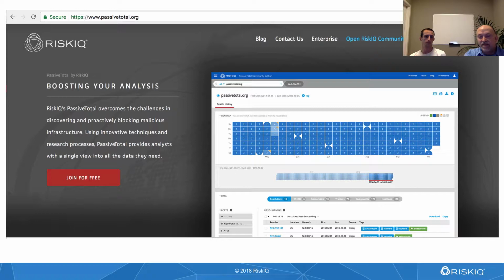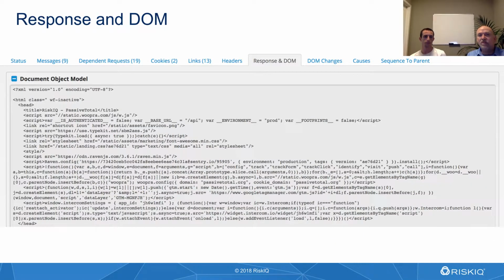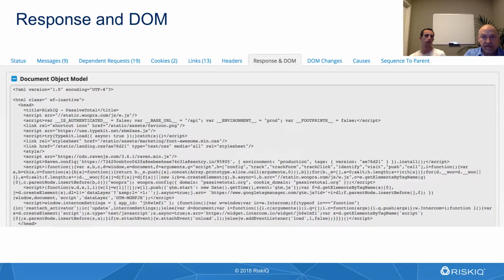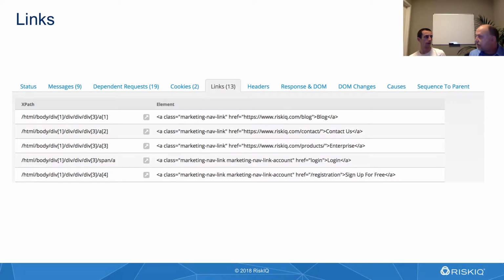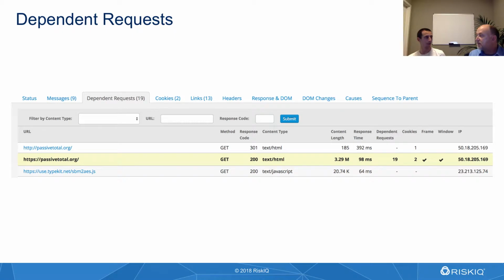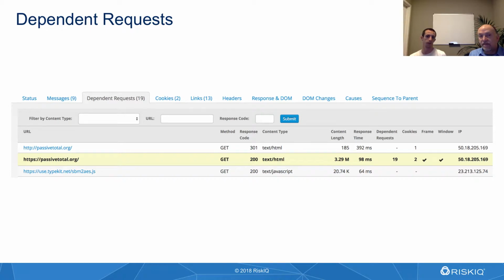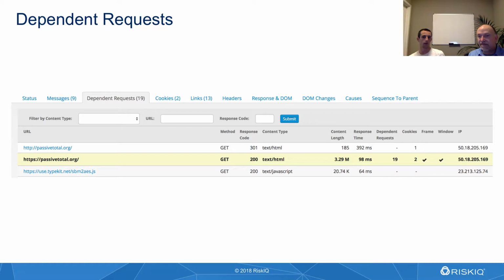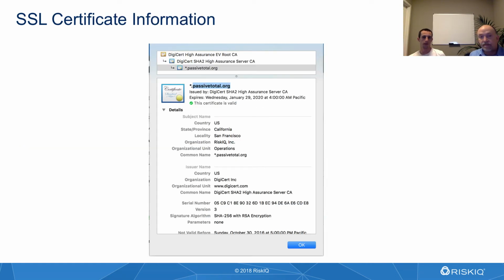14. How to Investigate Cyber Threats with RiskIQ PassiveTotal - What is in a website